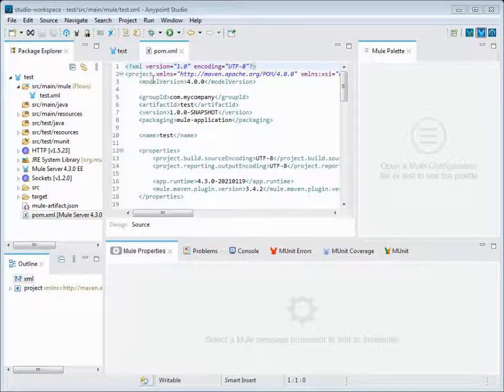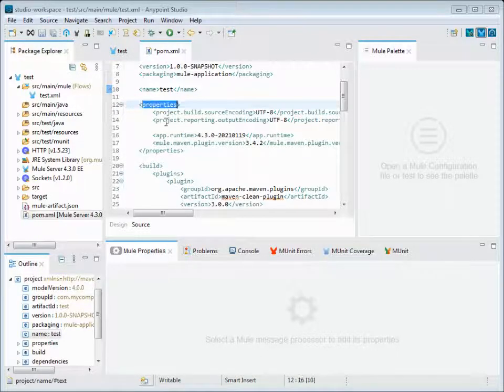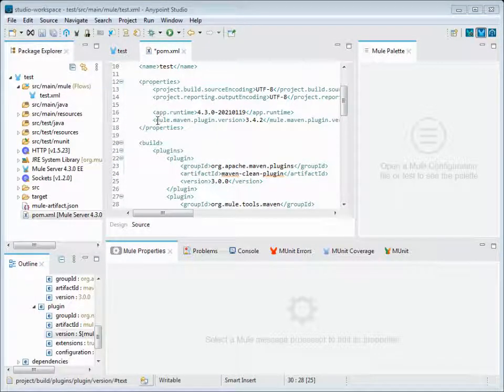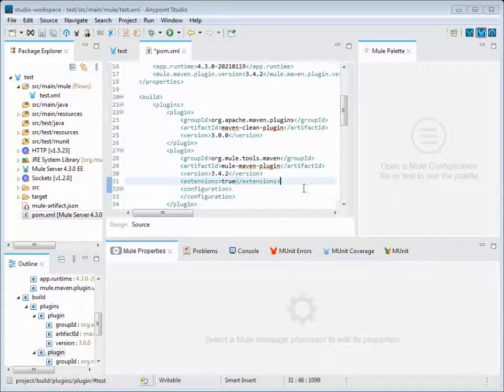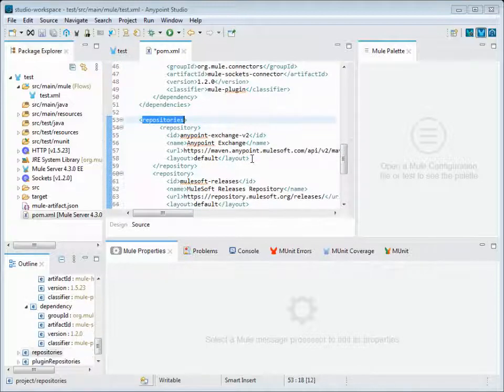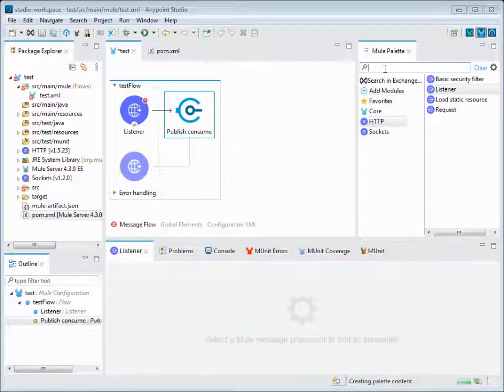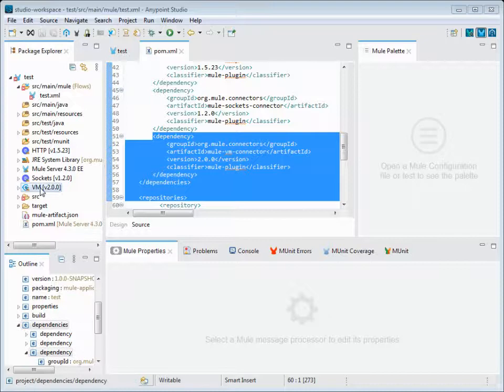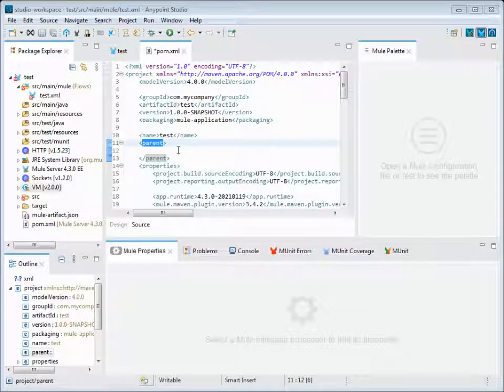pom xml basics - Mulesoft 4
Hello Techies,
This video is a glimpse of pom xml in Anypoint studio developing environment.